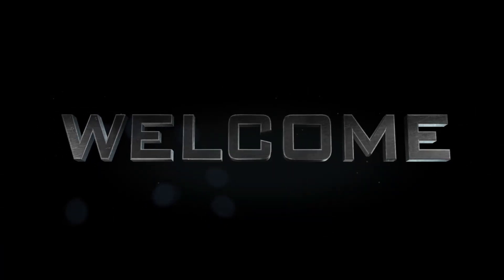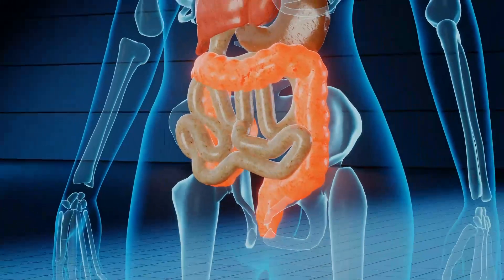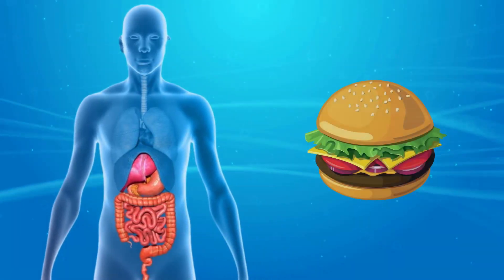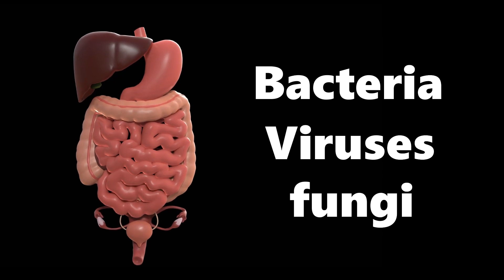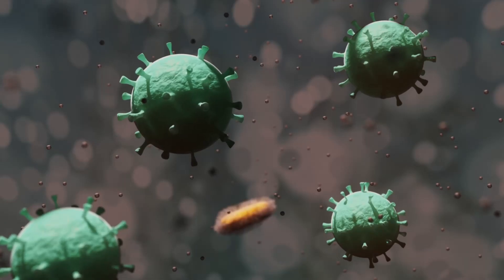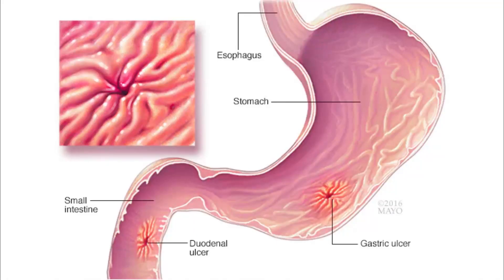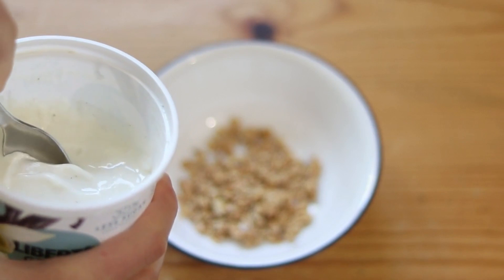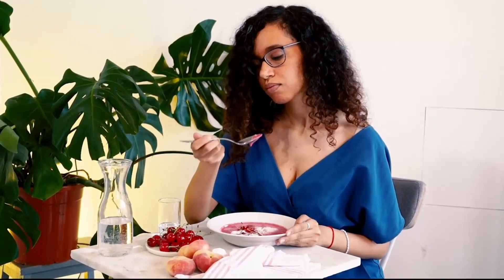GUT MICROBIOME And Mental Health?!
🟢Have u ever heard about your gut microbiome?🦠

In this video we talked about the bacteria in your gut and their function🔬

00:00 Intro
00:43 Human digestive system
01:02 Gut microbiome
01:53 Helicobacter pylori
02:09 What can we do to keep our gut microbiome healthy?
02:30 Outro